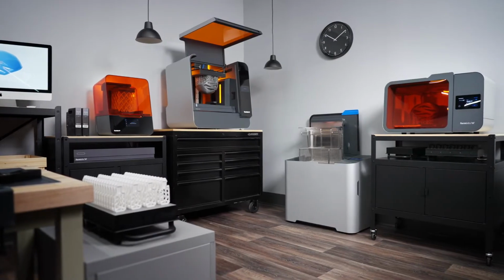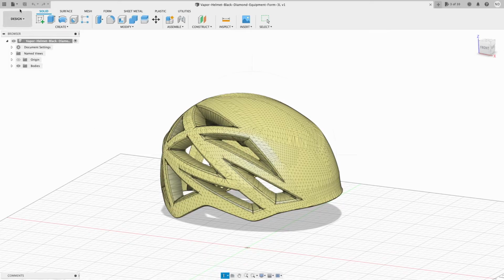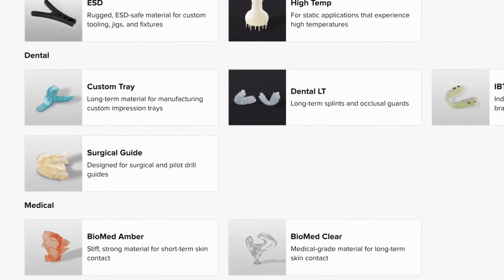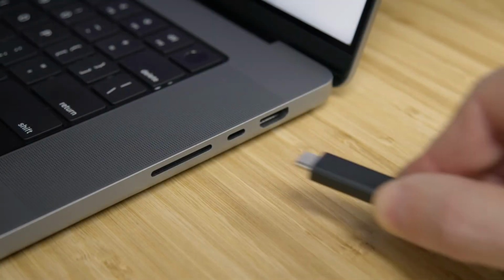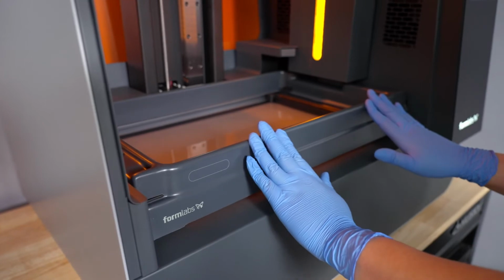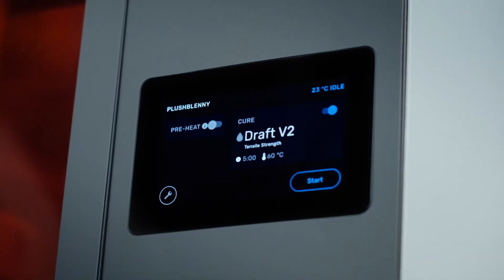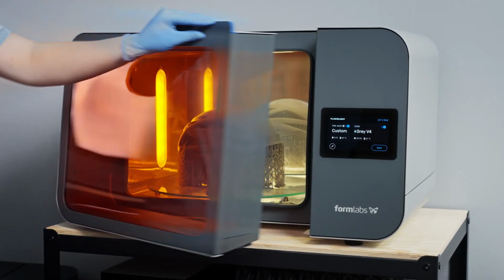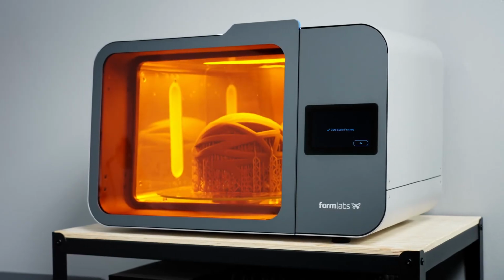The Form 3L Ecosystem Workflow